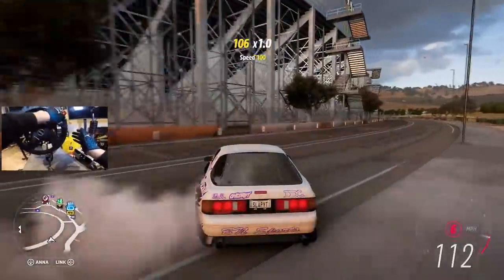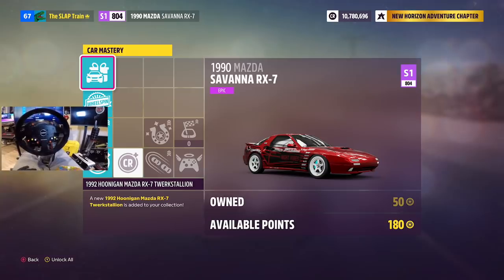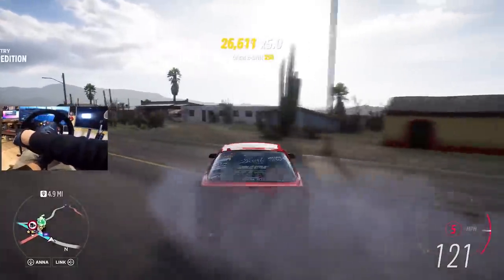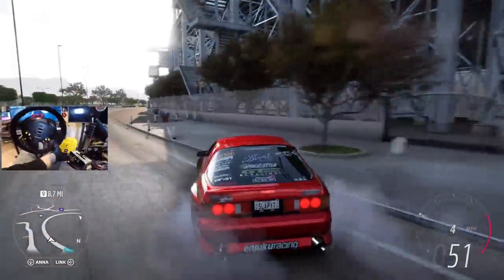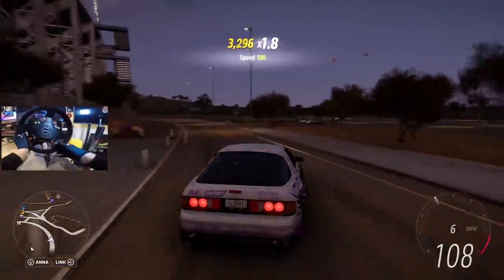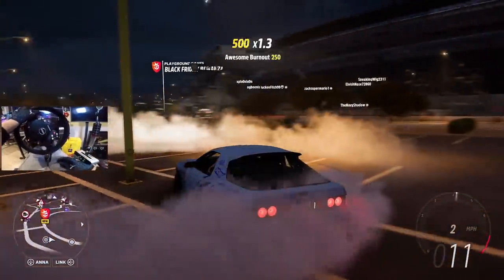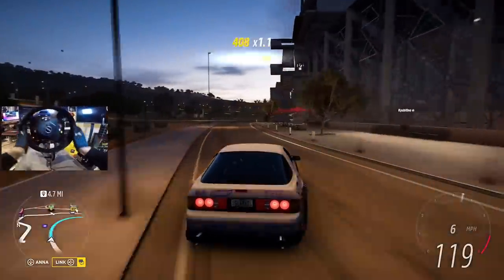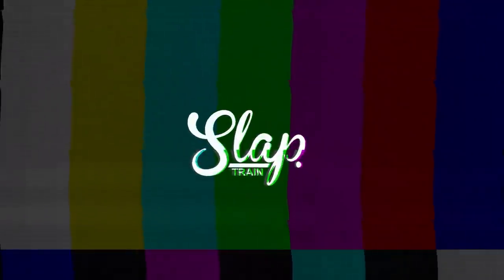Forza Horizon 5 w/Wheel - Drifting LONGEST Roundabout 1000hp Twerkstallion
BenQ EX3201-T